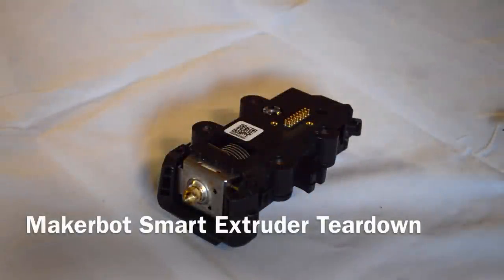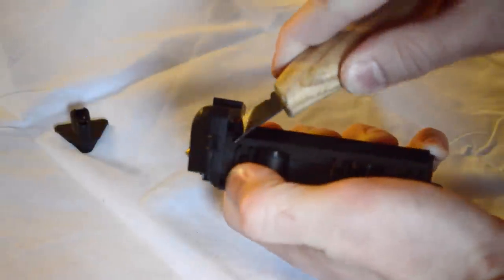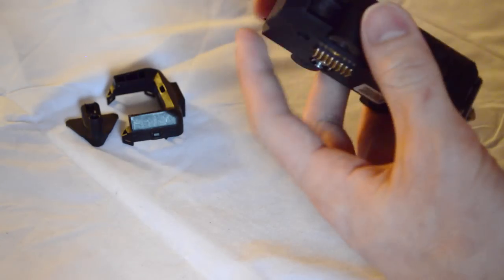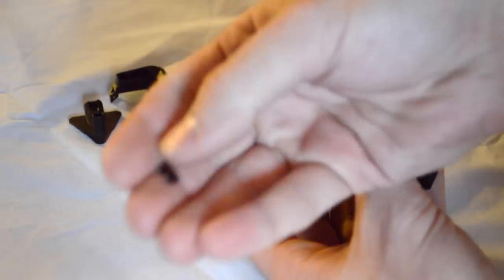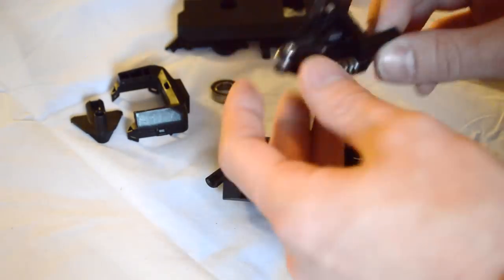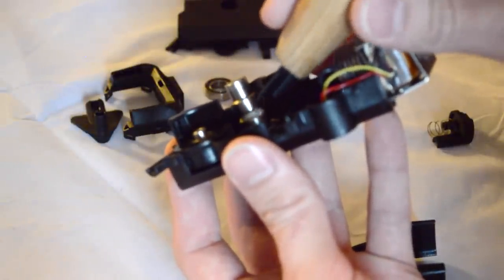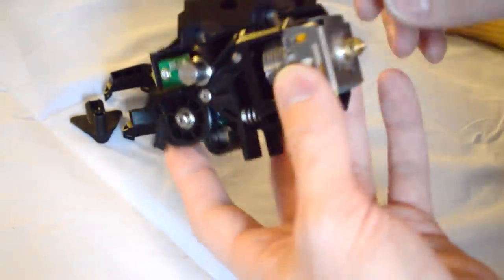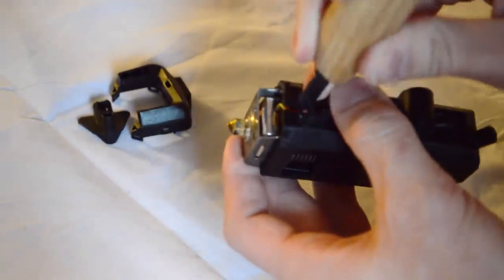Jammed/Clogged Makerbot Replicator Smart Extruder Teardown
Here's a teardown of the Makerbot Smart Extruder. If yours is clogged, following this tutorial may get it working again. A word of caution: *THIS WILL VOID YOUR WARRANTY*

Makerbot Smart Extruder - Amazon